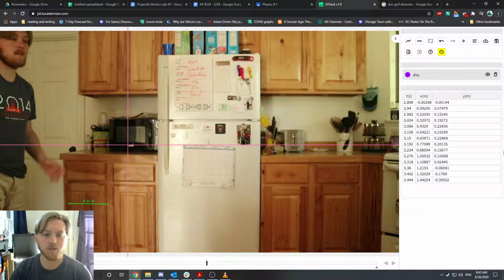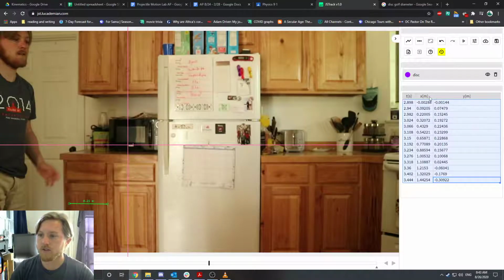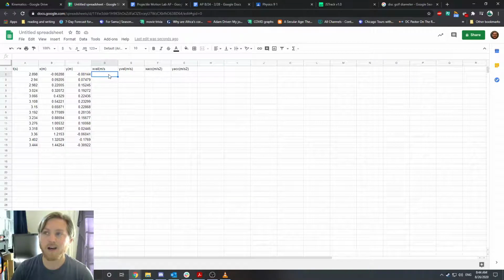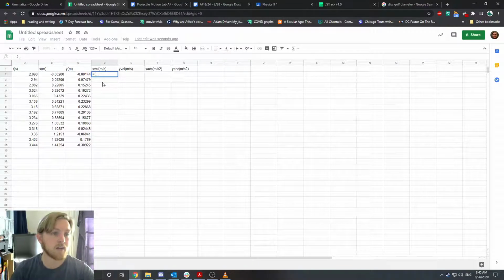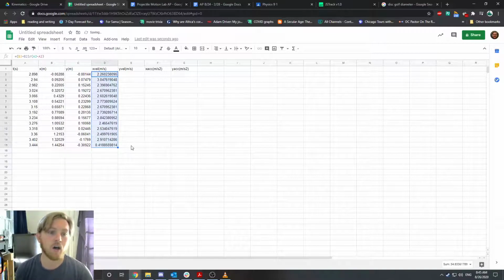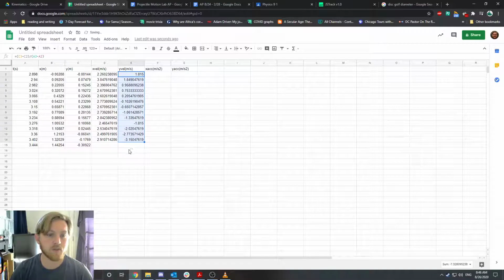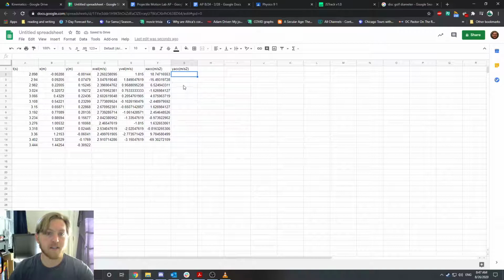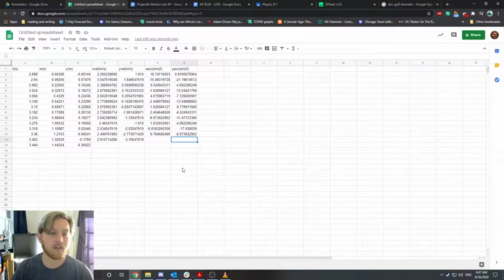How to make velocity and acceleration data